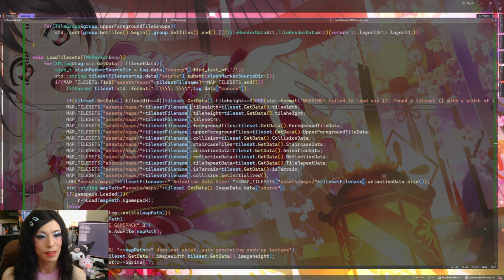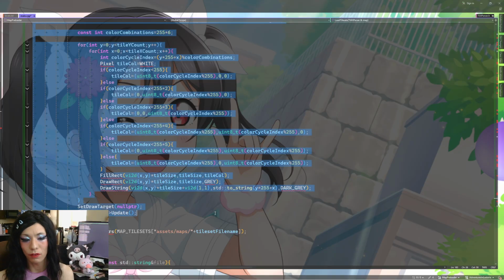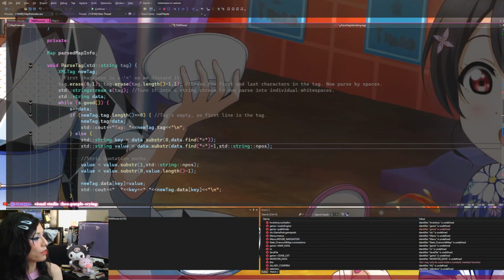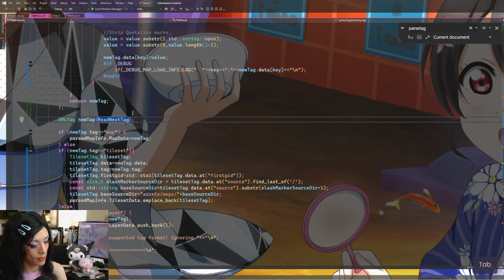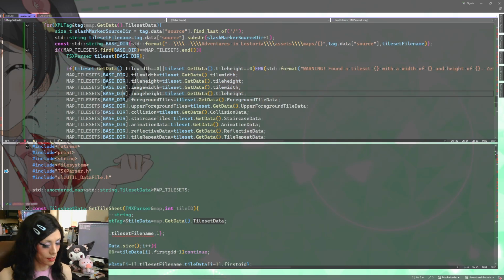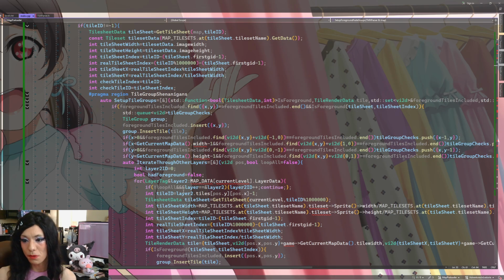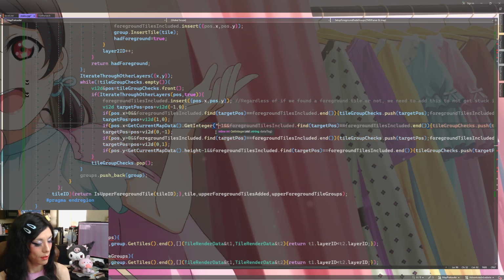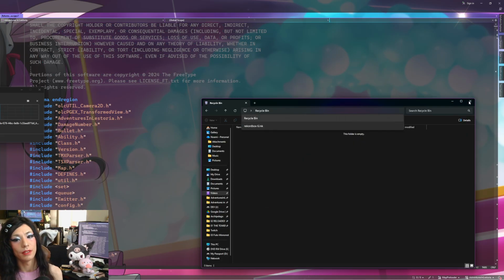Stream Archive: [C++] RPG Game Development!! Day 444 - Stage Loading Optimizations